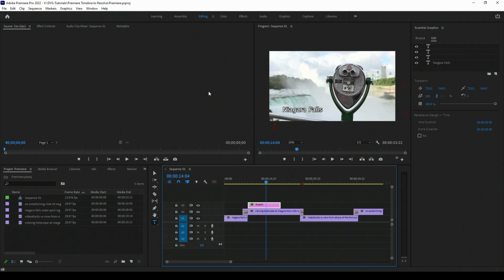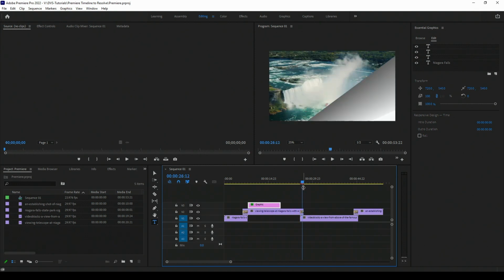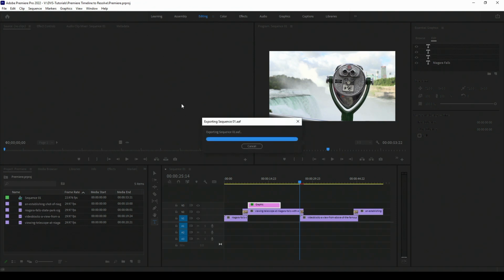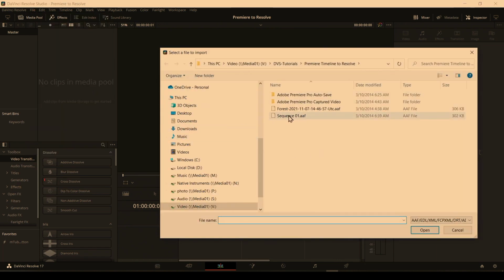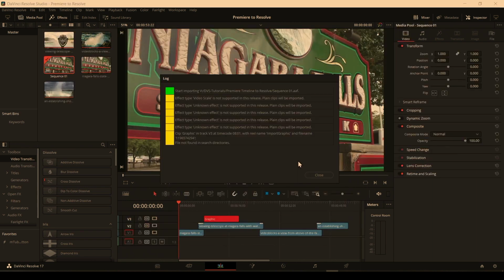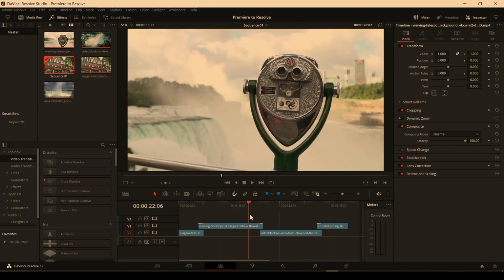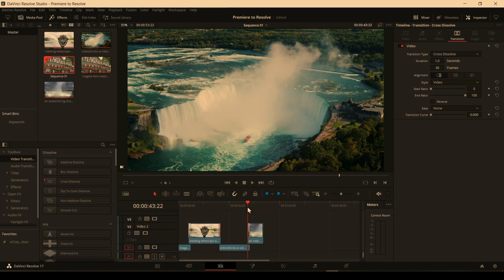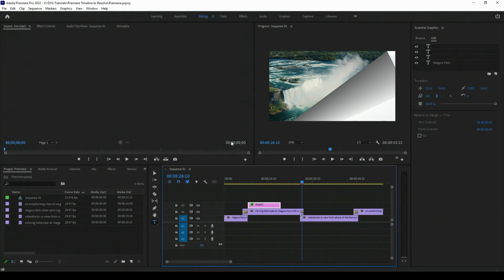Adobe Premiere Pro Timeline to Davinci Resolve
Export an Adobe Premiere Pro timeline and import it into Davinci Resolve.  The timeline in Resolve will be editable and include the same clips as in the Premiere Pro project timeline.  There are a few excepts that will not work with the transfer process.  I cover those in the tutorial video.  I also show the mixdown technique that will allow Adobe text and other graphics effects to be exported from Premiere and imported into Resolve.  Blackmagic Design has improved the .aaf timeline file import process for Davinci Resolve.  It now is very solid.  Transitions and other elements used in Premiere now import seamlessly into Resolve.